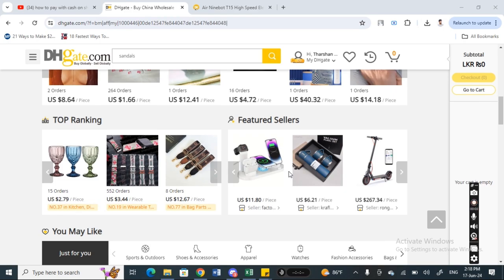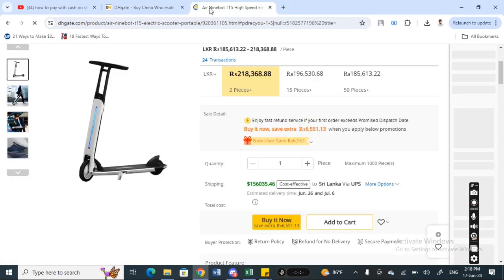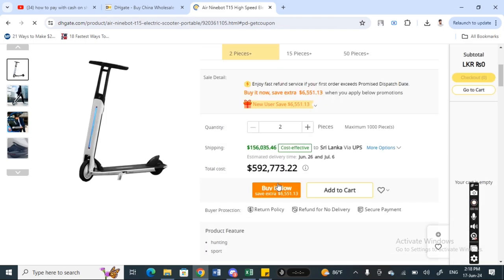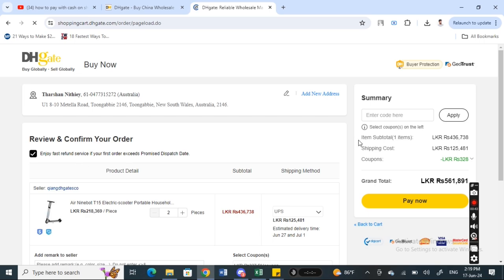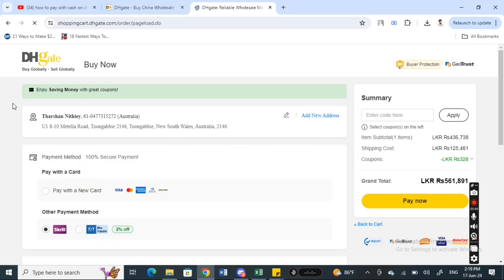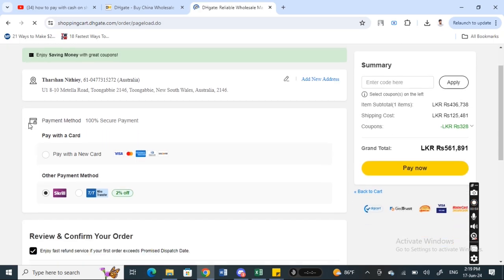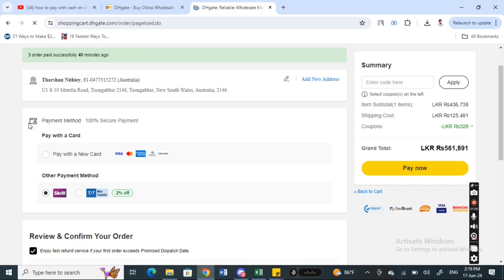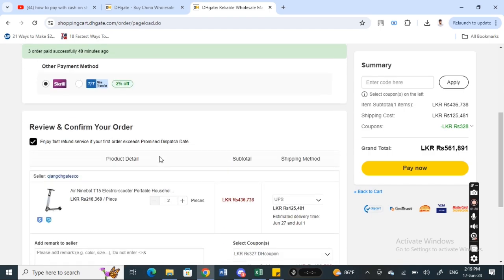How to Pay with Cash App on DHgate (Best Method)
Learn the best method for paying with Cash App on DHgate in this informative video tutorial. Follow these easy steps to make your purchases hassle-free!